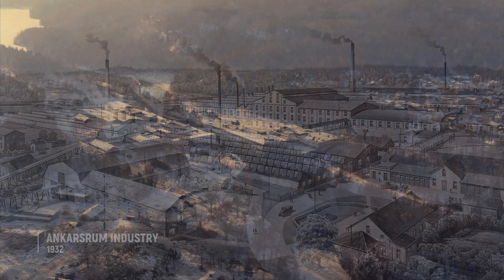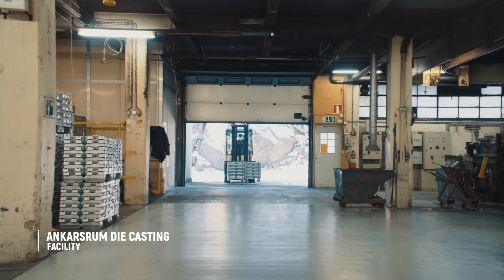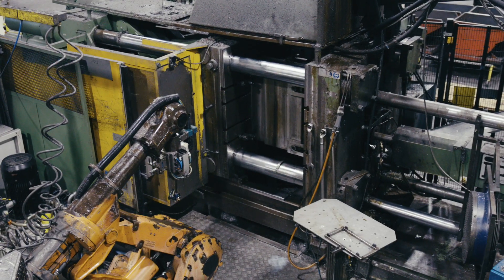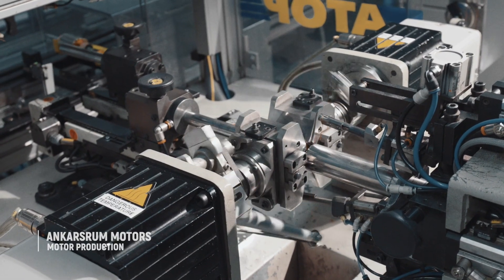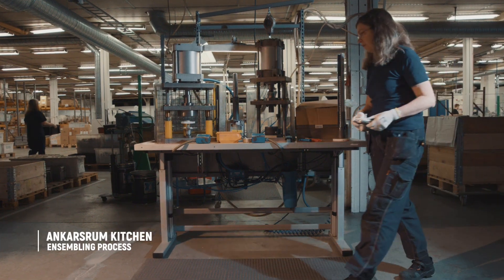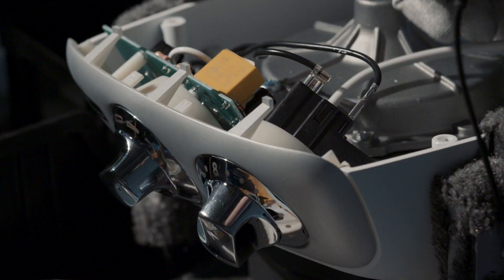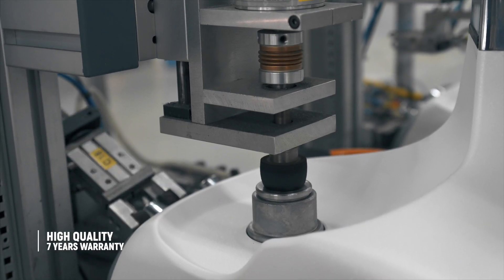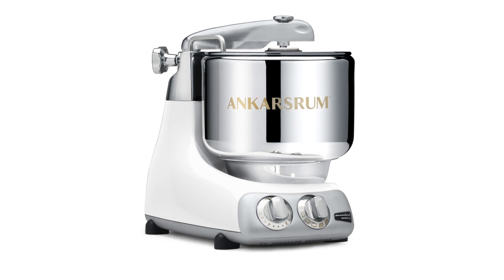Ankarsrum: Hand Made since 1940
We here at Ankarsrum believe that Hand Made is just as important as Home Made. The Assistant Original by Ankarsrum has been Hand Made in Sweden since 1940. It is unlike any other stand mixer on the market.